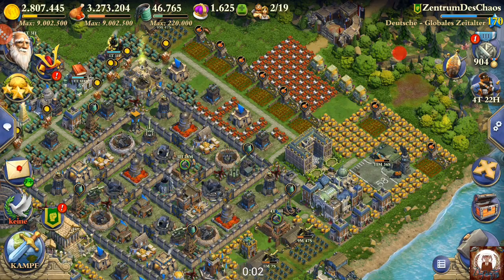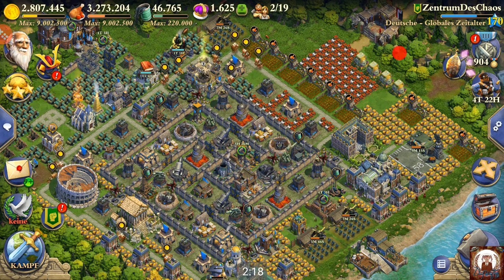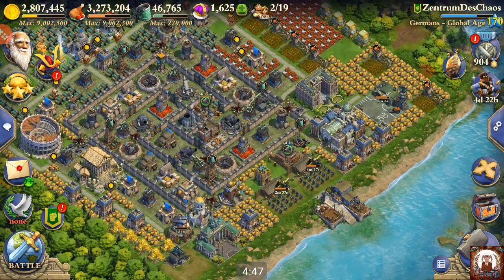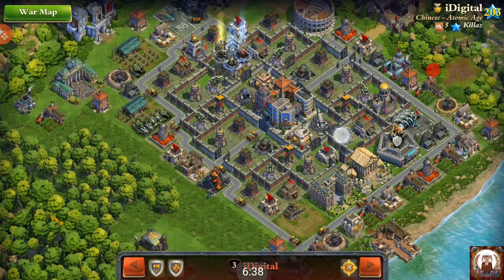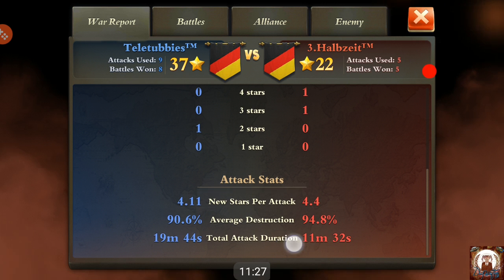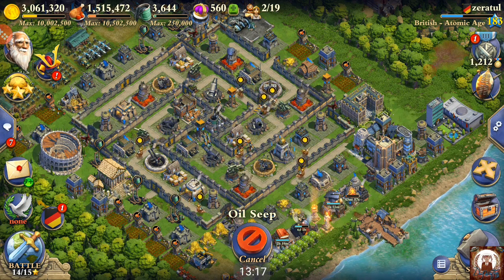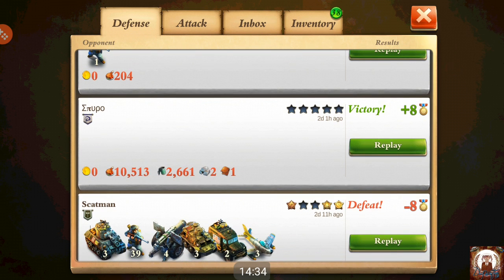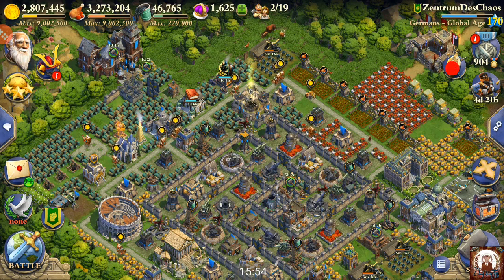#450. DomiNations #8. FAQs - update content disappointment, def coals and def log